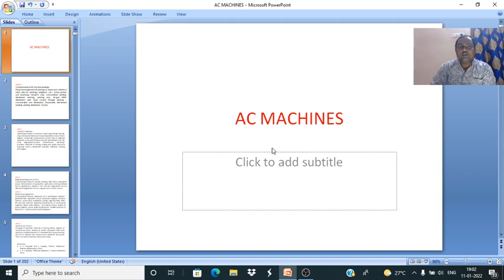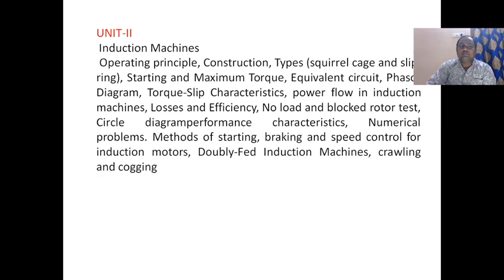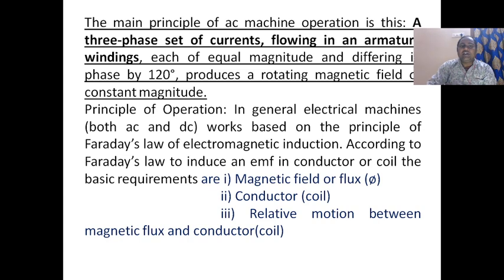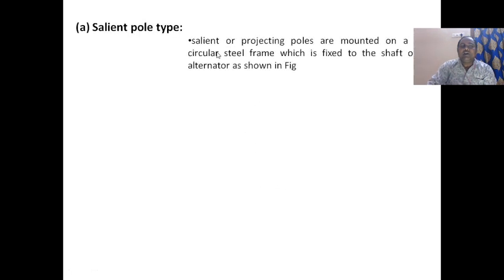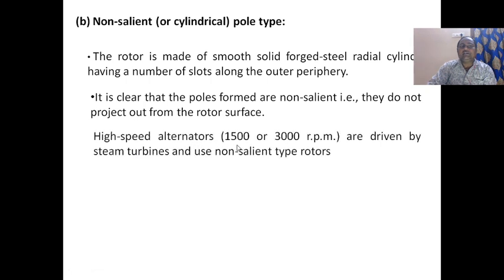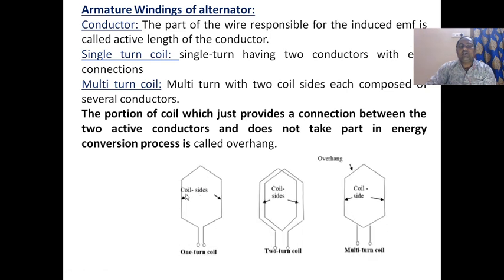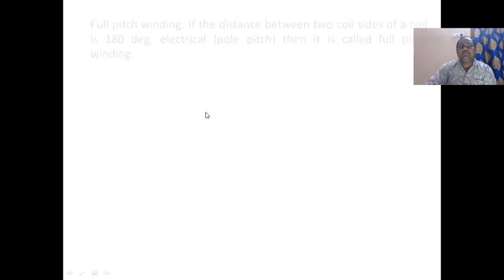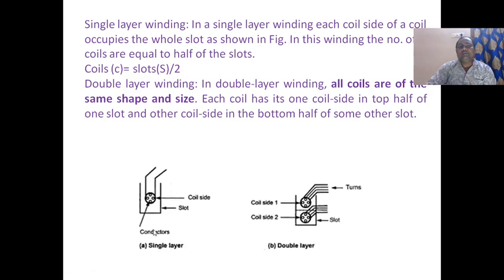ACM U1 Types of windings